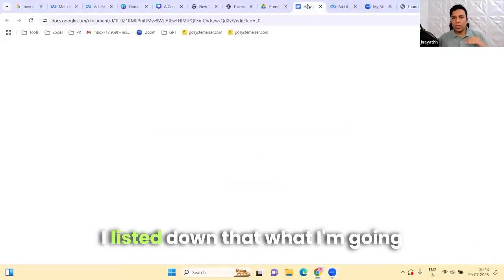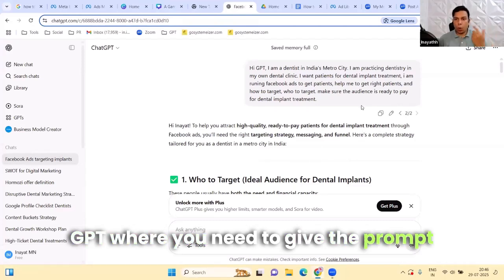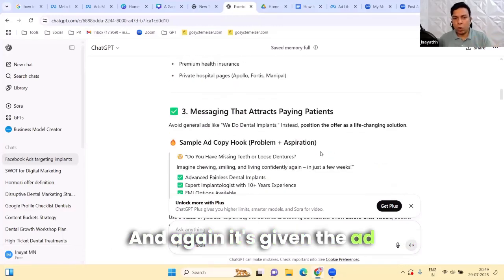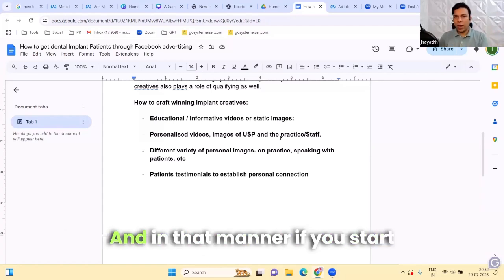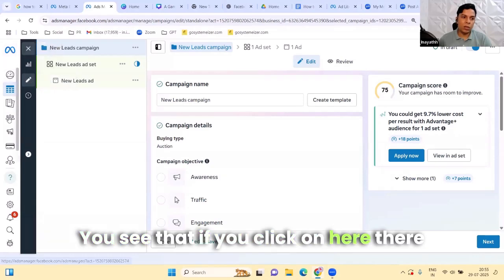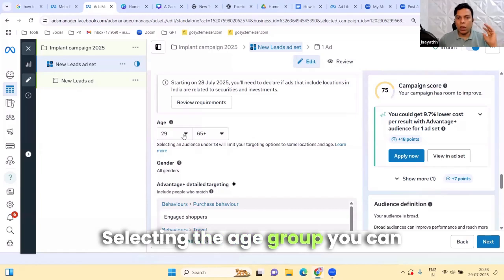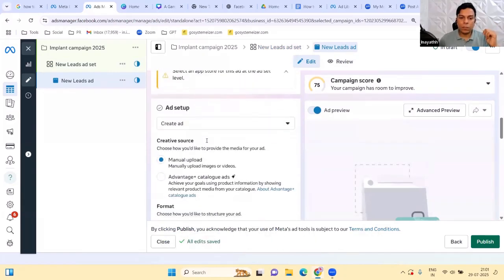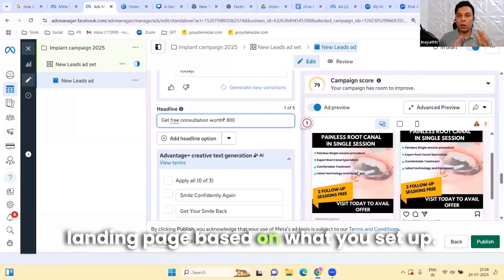How to Get Dental Implant Patients Through Facebook Advertising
Are you a dentist struggling to get quality dental implant patients consistently?

In this video, I’ll show you exactly how to use Facebook ads to attract high-ticket dental implant patients who are ready to book appointments and pay for premium treatment.

What you’ll learn:

The right target audience for implant ads

How to write compelling ad copy that converts

Examples of high-performing creatives

Landing page tips to increase conversions

How to filter out price-sensitive leads

 Whether you're new to advertising or have run Facebook ads before, this step-by-step strategy is tailored for Indian dentists who want real results without wasting ad spend.

 Start attracting better-quality patients today using the power of Facebook Ads.

If you're a dentist looking to get more consistent patient appointments, sign up

About Inayyat: I am a business growth expert, Automation, and sales marketing expert, I help Businesses scale and increase revenue with the help of Strategies, Sales funnels and automation. GMB, Google My Business, Reputation management and Ads. Expert in sales closing.
Founder of Gosystemmizaer.com - All-in-one marketing, marketing and CRM. Software
Founder company: Gosystemmizaer Consultancy Services
All In software for your Business need: Gosystemmizaer.com